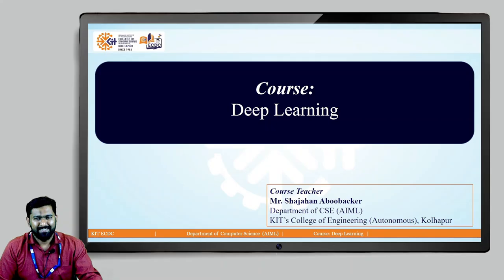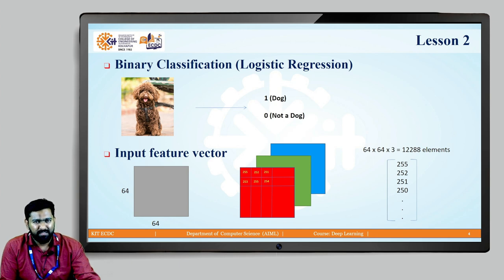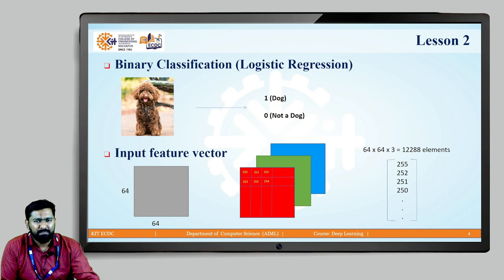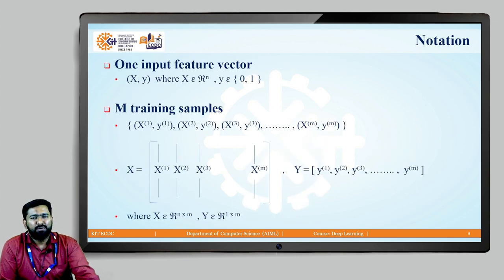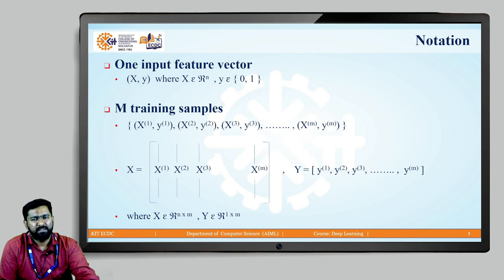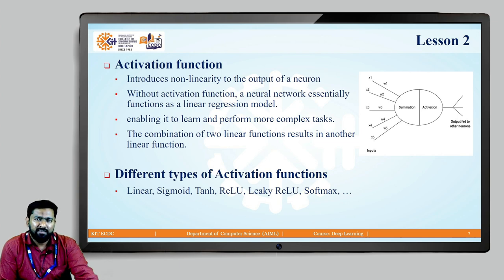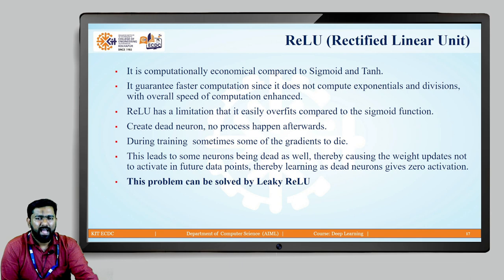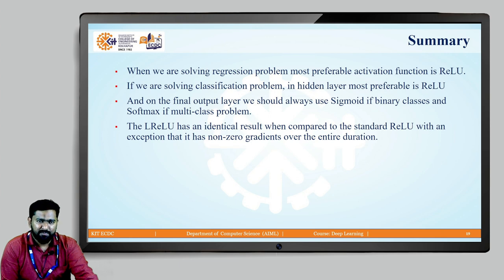Deep Learning U 1 L 2